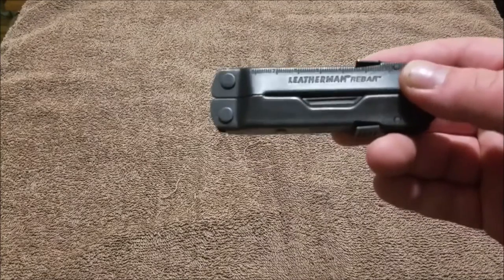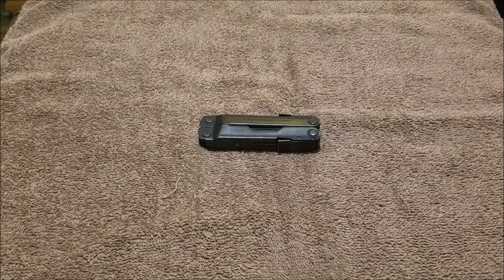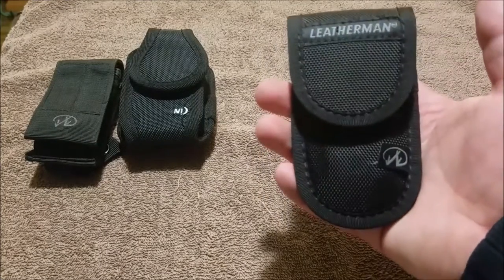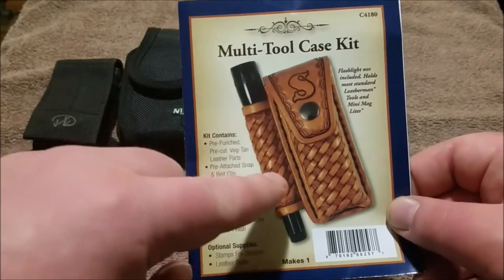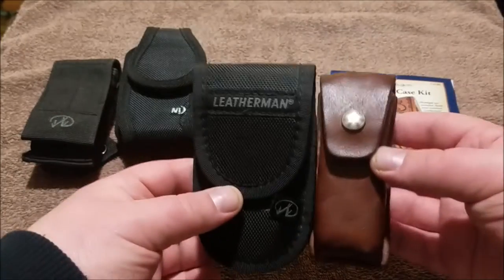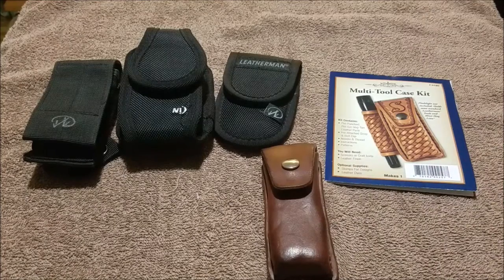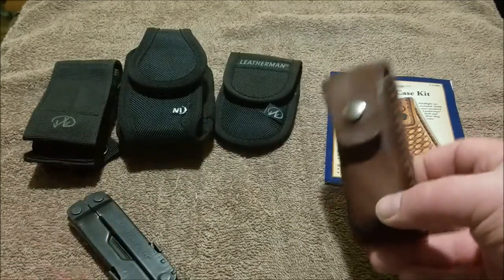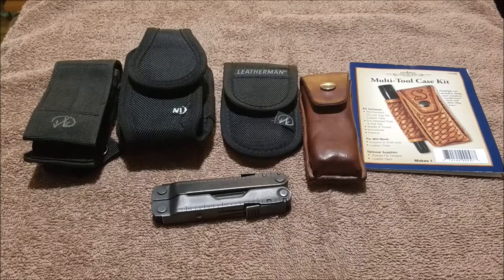Easy DIY Multi Tool Holster